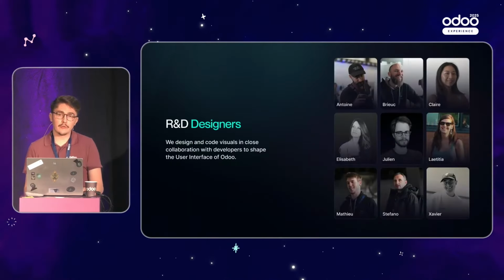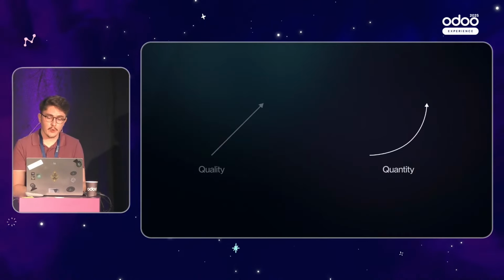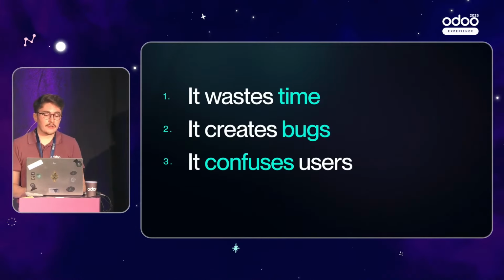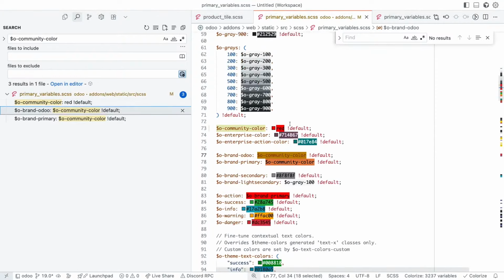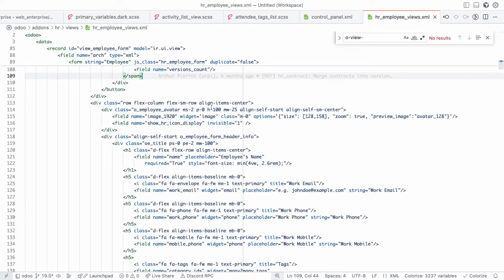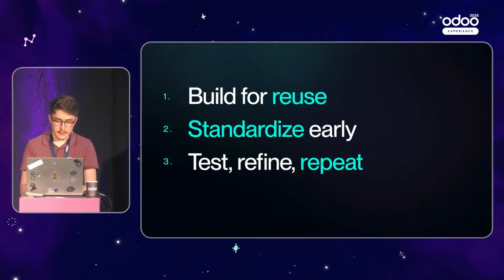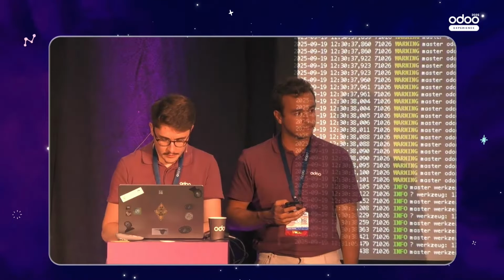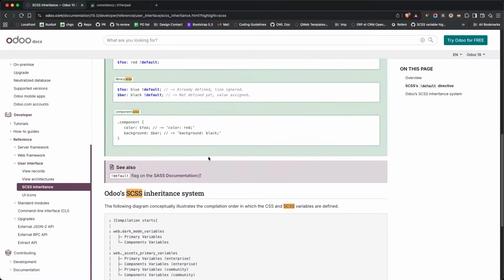How do we keep Odoo's UI consistent and how can you do the same as a developer?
As a developer team scale and development becomes increasingly decentralized, maintaining a consistent and coherent user experience across modules can be a real challenge. In this session, we’ll explore how Odoo tackles this complexity while growing fast, with dozens of developers teams maintaining a large amount of modules and product scope. We'll cover practical strategies and how you can apply them to stay consistent at scale :

Reusing components through a shared, evolving design system,
Relying on common UI/UX patterns and utility-first classes,
Building with flexibility in mind while maintaining structure,
How we review and polish UI when iterating on technical improvements,
Cross-team collaboration around components and shared ownership,
By the end of this session, you'll have all the keys to better understand how you can implement seamless customizations on top of our UI.